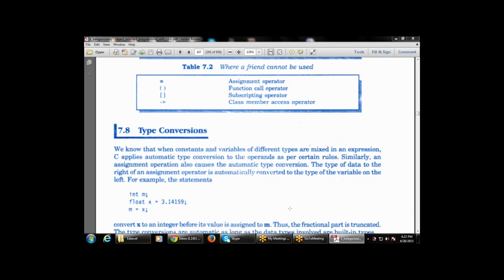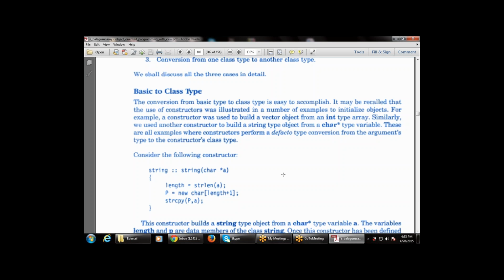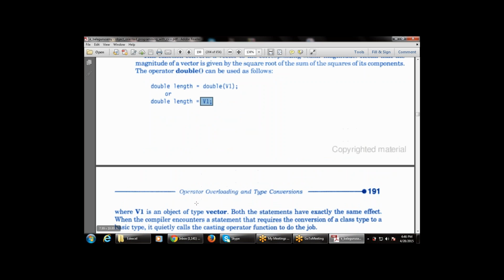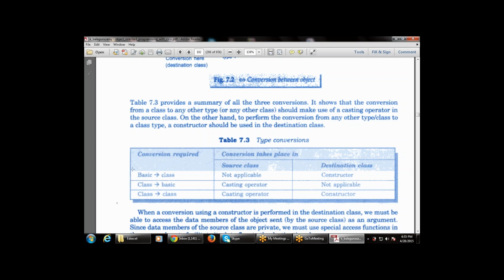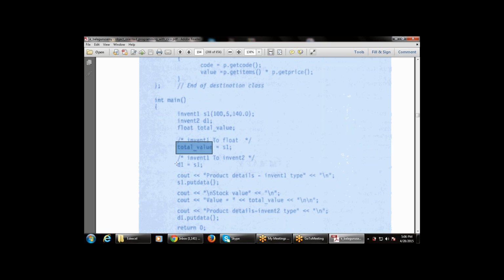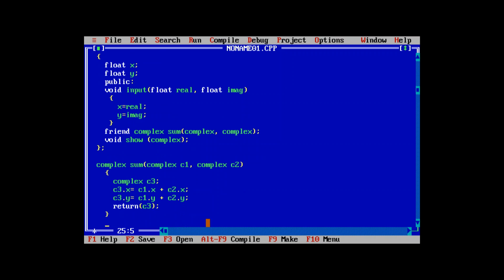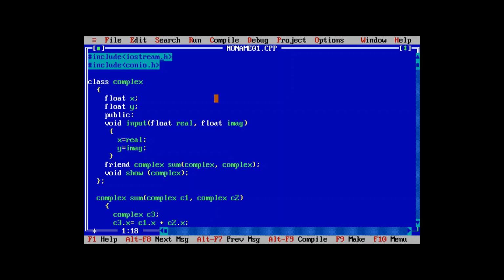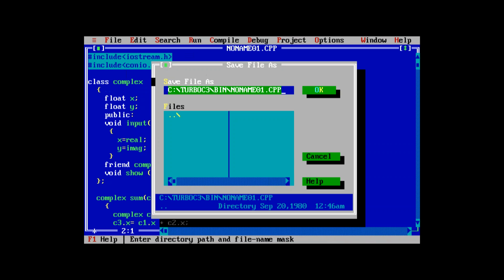Chapter 7 Operator Overloading and Type Conversions